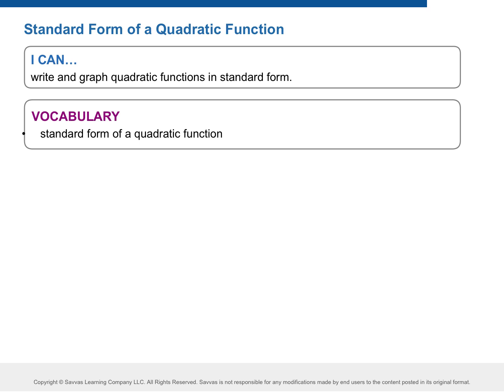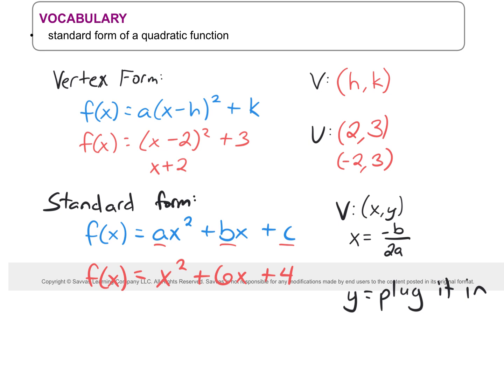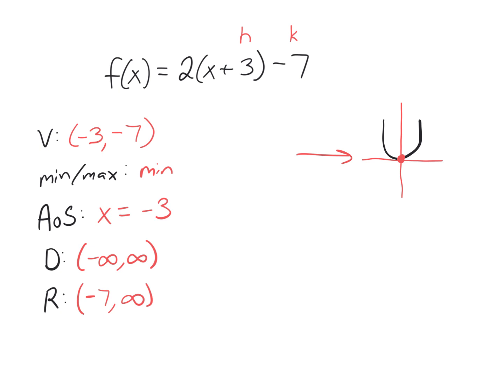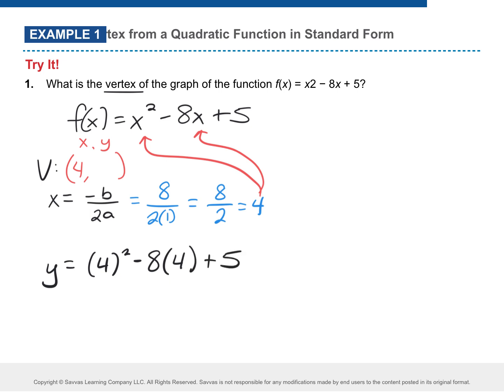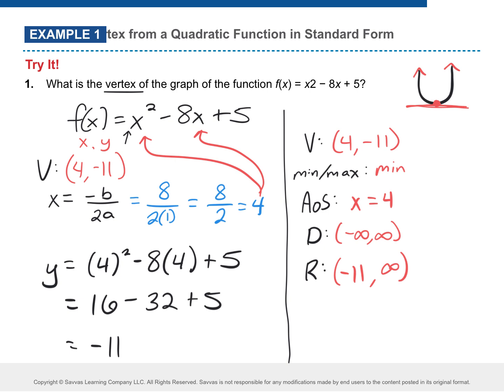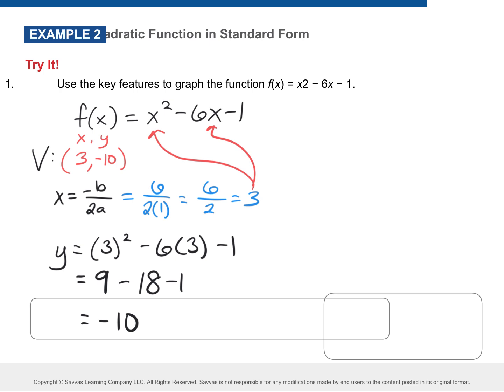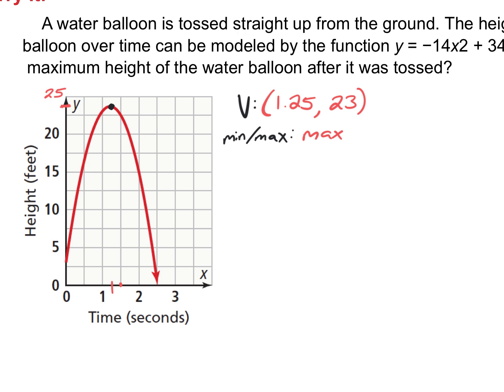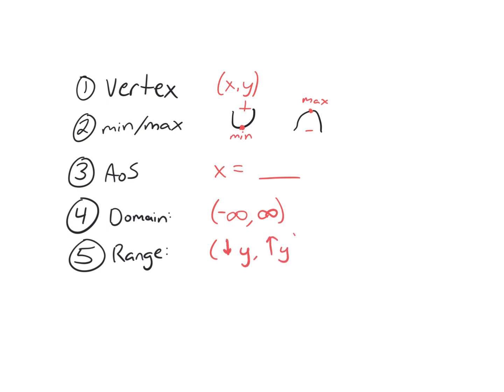Algebra II Concepts Lesson 2-2 Notes